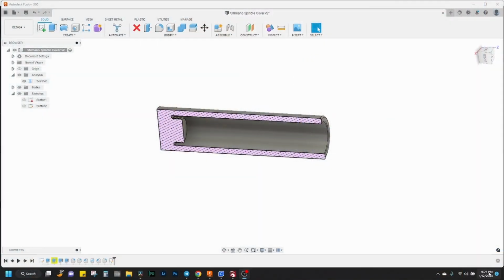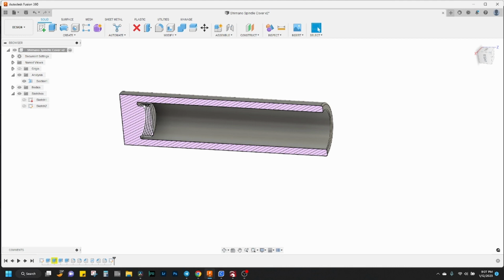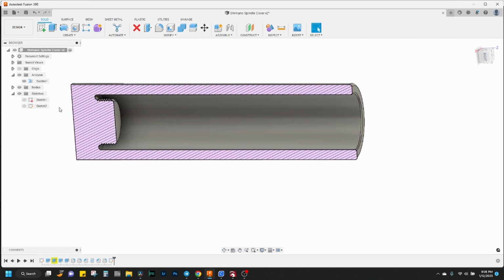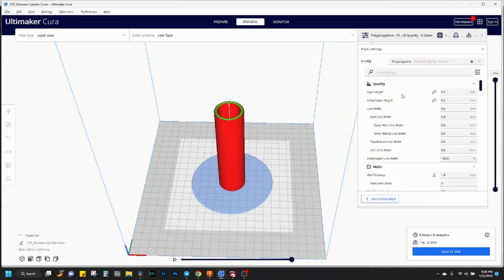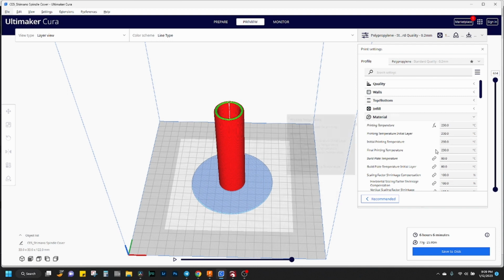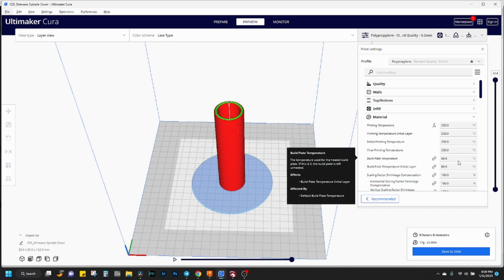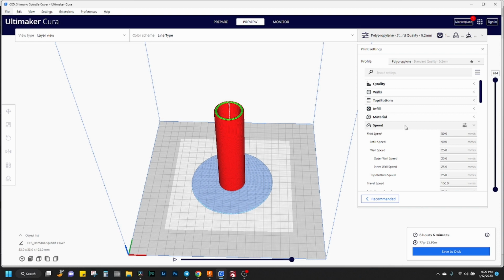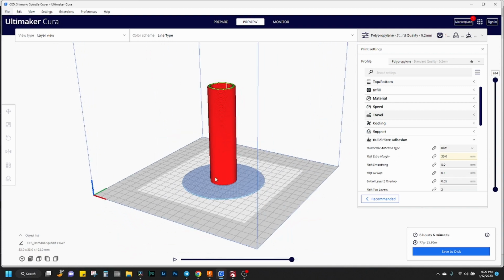How to Anodize Shimano Cranks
Anodizing aluminum that has steel bonded to it can be tricky.  Thankfully 3d printing lets us build masking solutions that protect trickier parts.

The filament I used

Time Stamps
0:00 - Intro
0:16 - How I did it
2:18 - 3d Modeling
3:38 - 3d Print Settings
5:47 - Bonus Tips